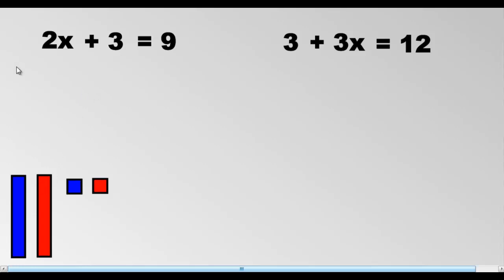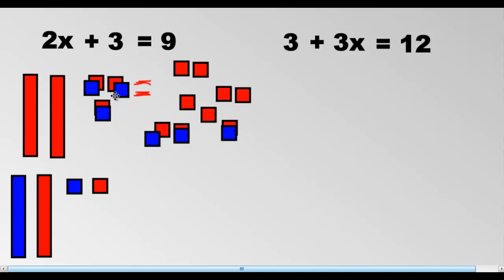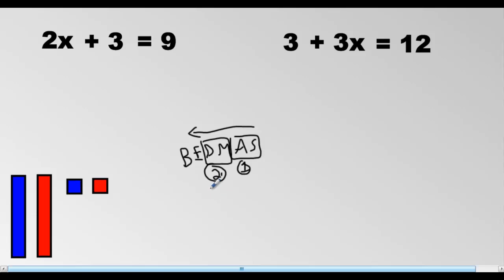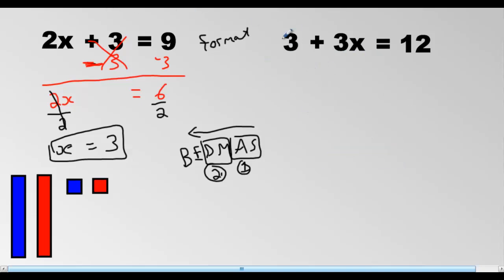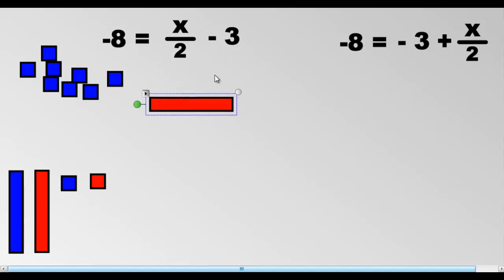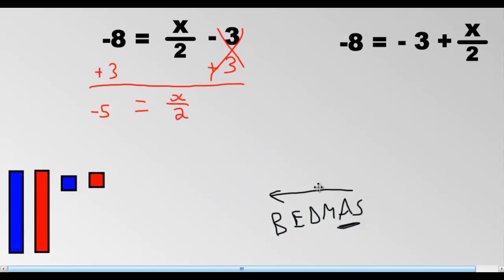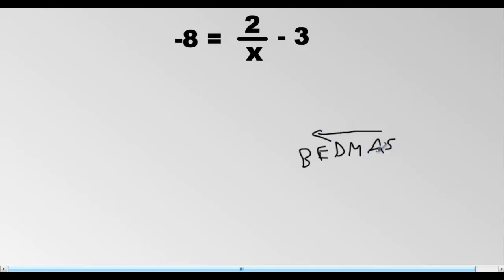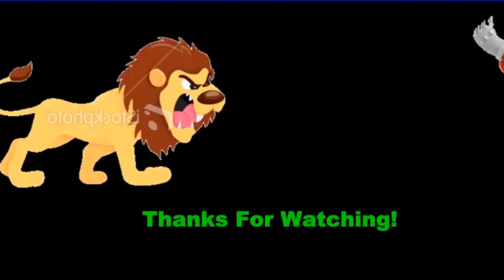How To Solve 2 Step Linear Equations